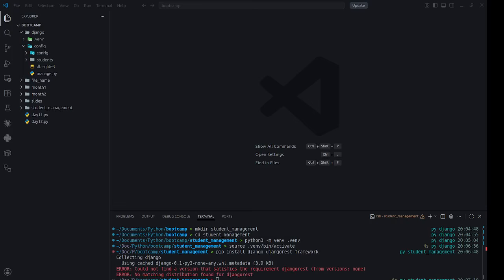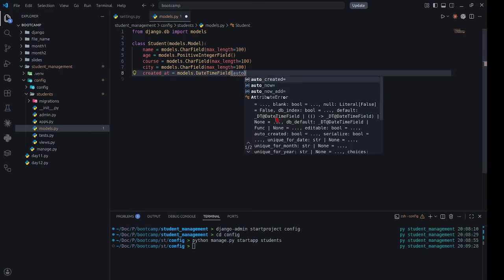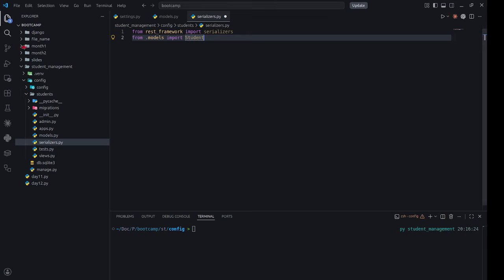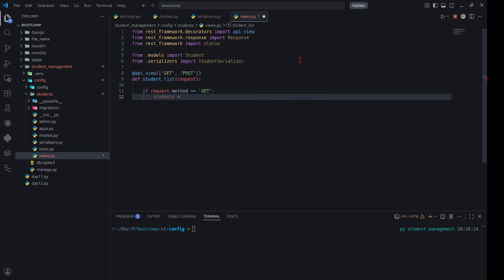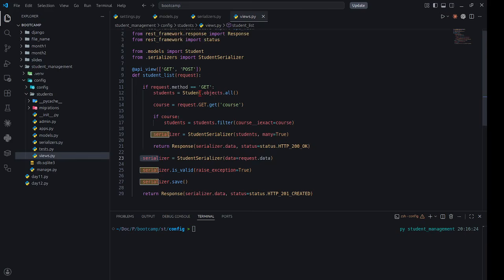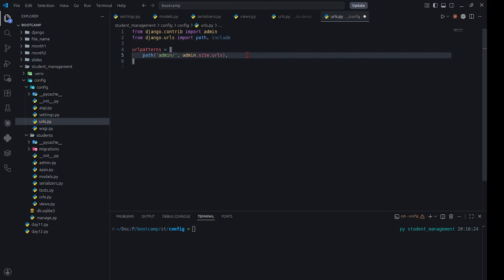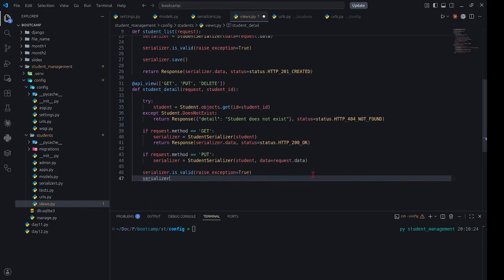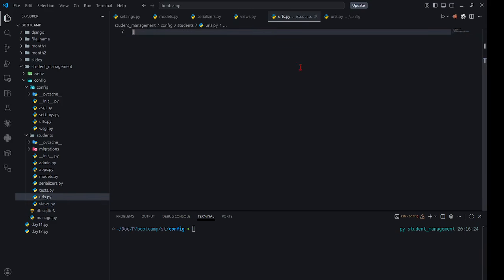First Django project